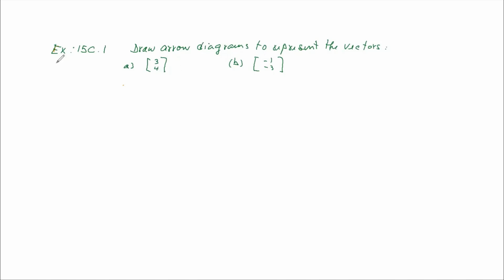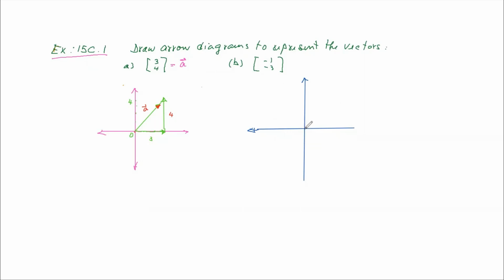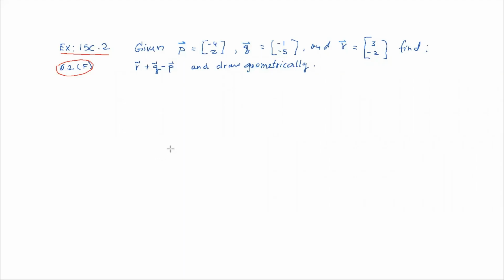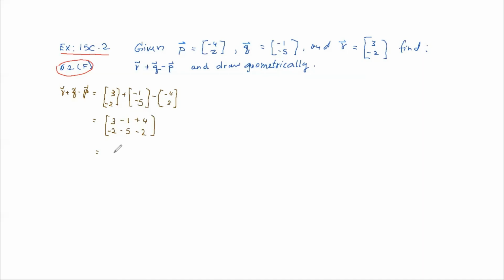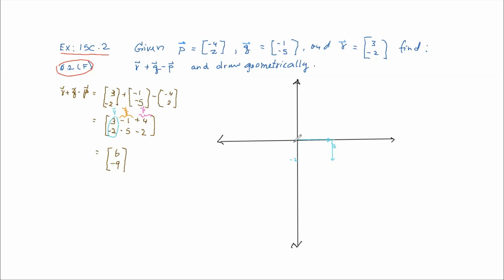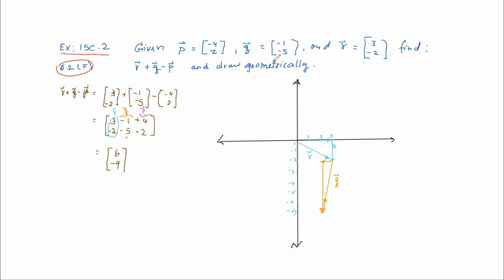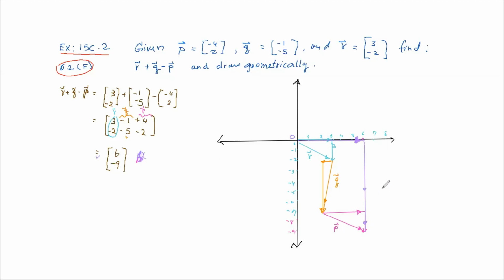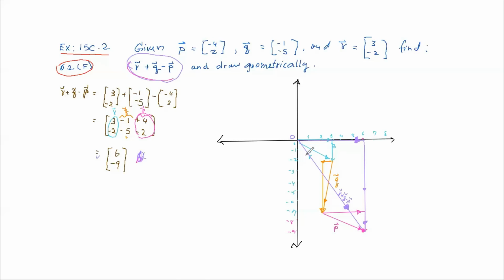The Correction of Graph Drawing of Vectors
The explanation shows how to draw the graphs of Vectors correctly.